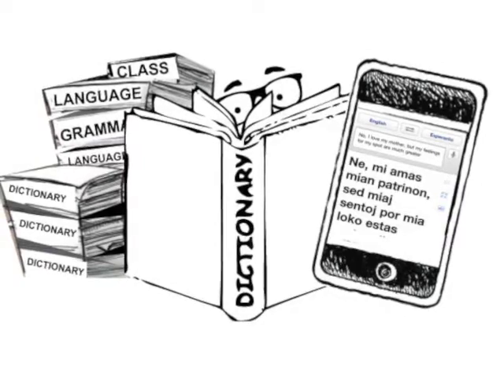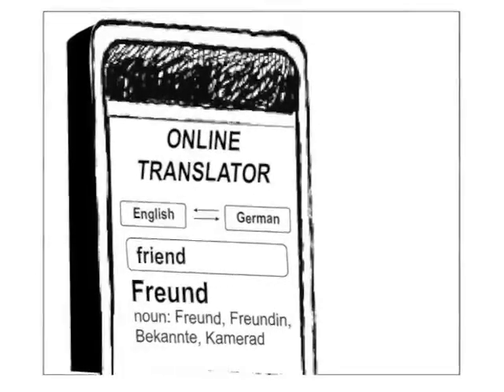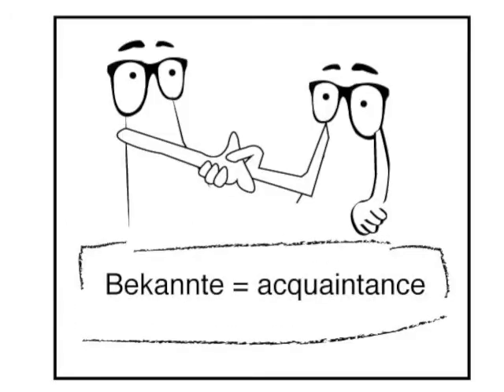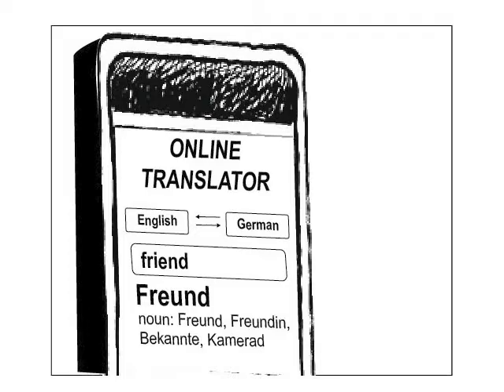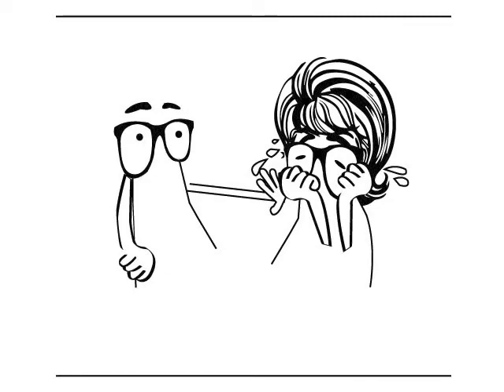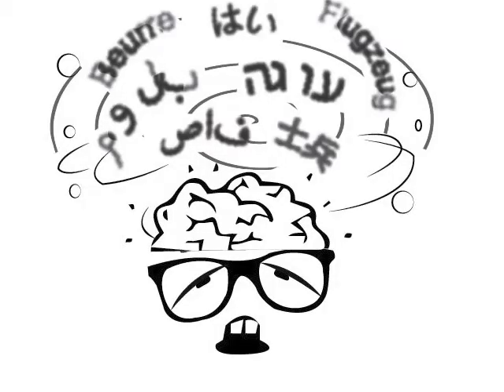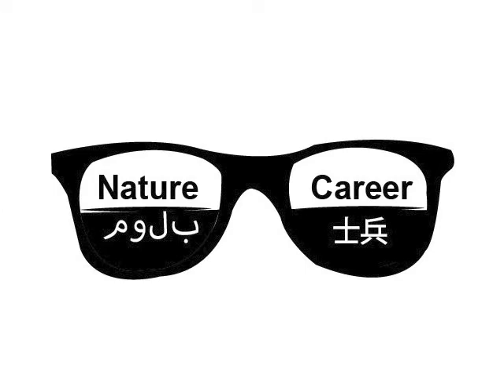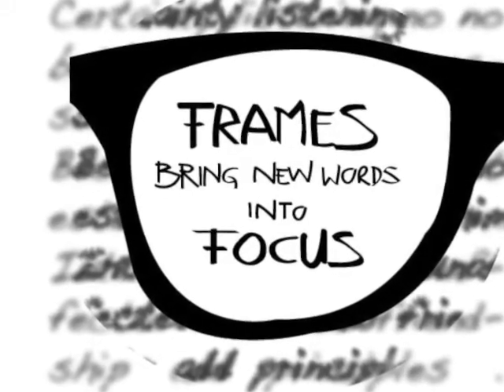G-FOL : Framing the Vocabulary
An illustrated, short video to explain the principals behind the German - Frame-semantic Lexicon Online Entries (G-FLOE). G-FLOE is an attempt to apply the linguistic theory of Frame Semantics to the language classroom. We hope that it will help students learn the meanings of vocabulary items and how to use them properly.